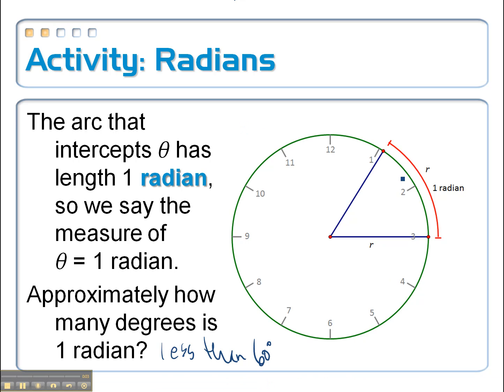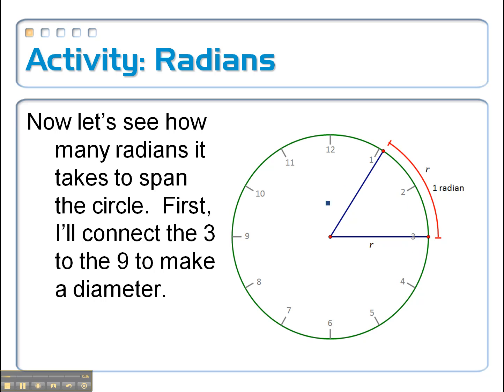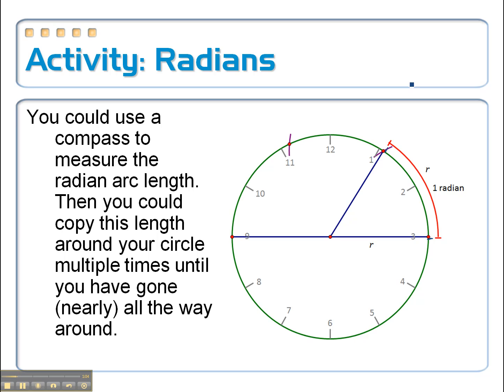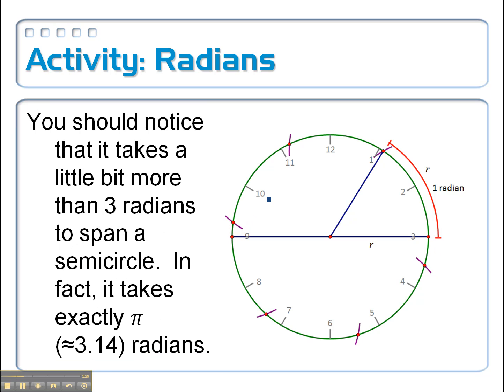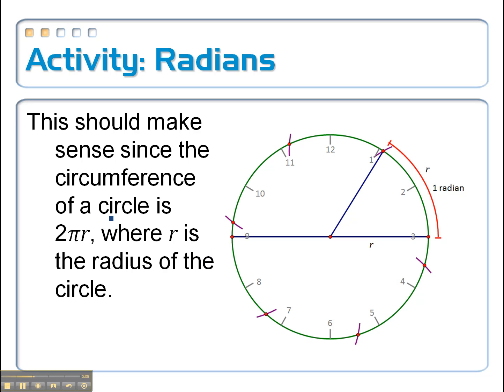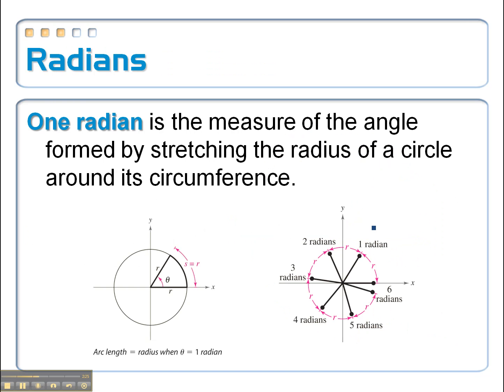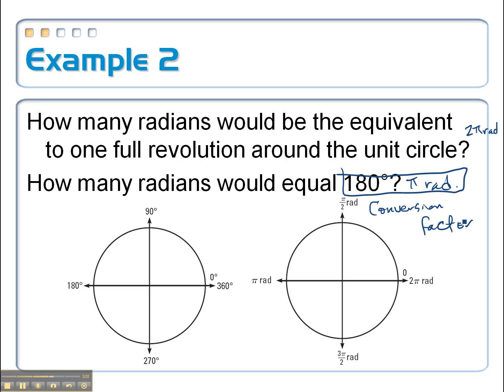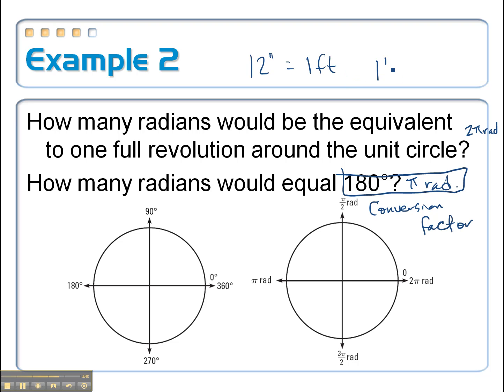Measuring Angles: Degrees and Radians, Part 2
Here's the second part of our explanation of radian angle measures.